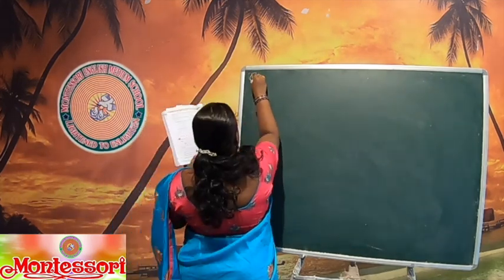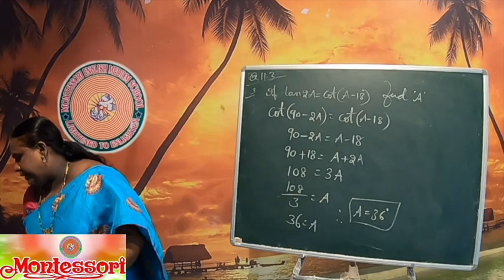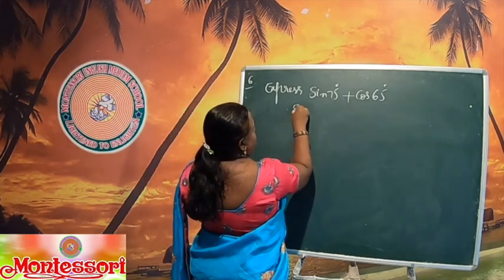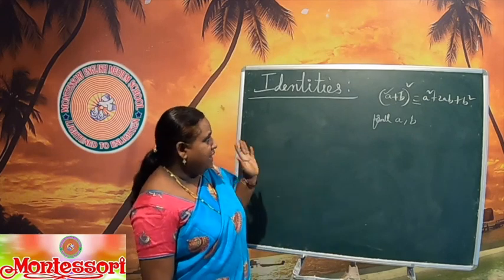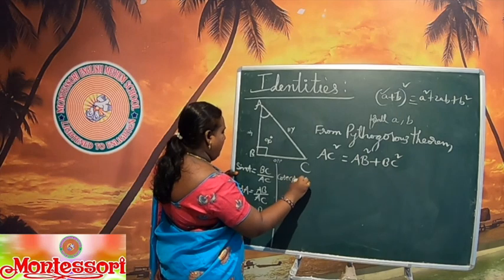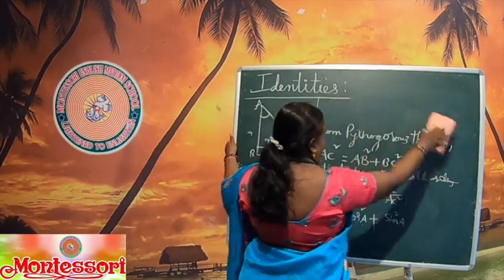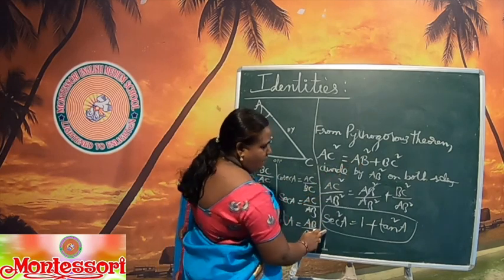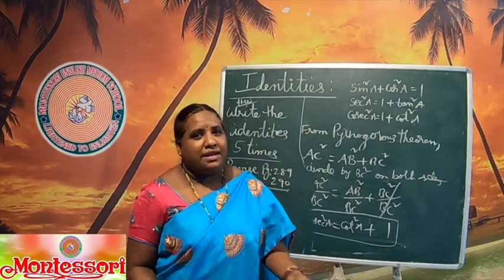X CLASS MATHEMATICS CHAPTER 11 TRIGONOMETRY (VIDEO 8)